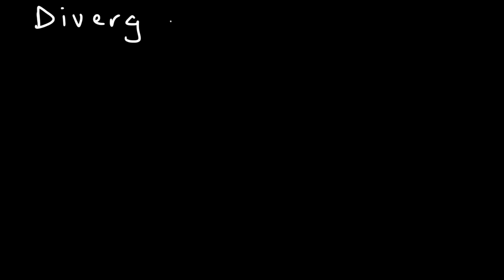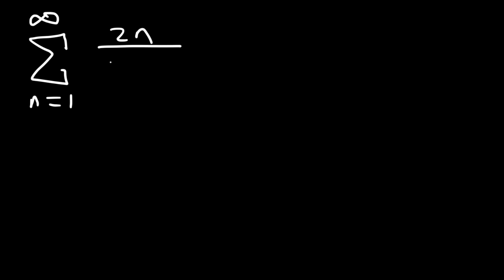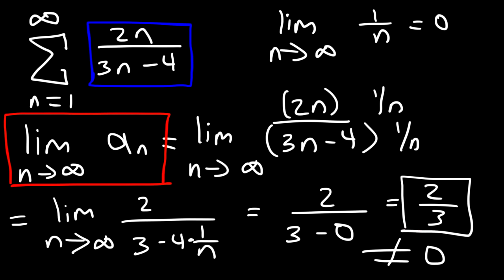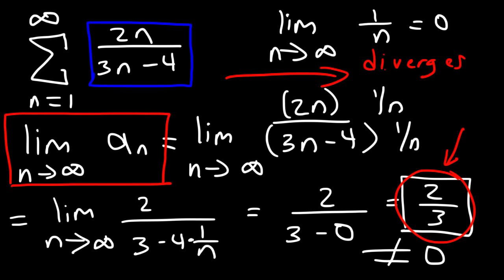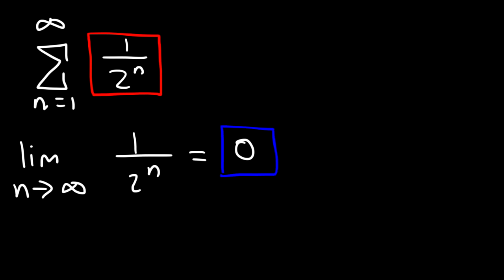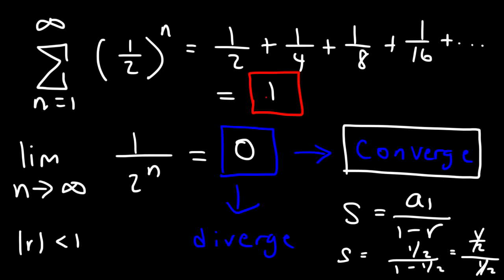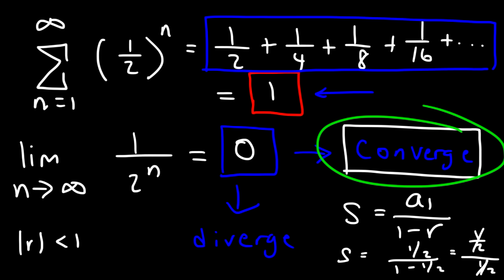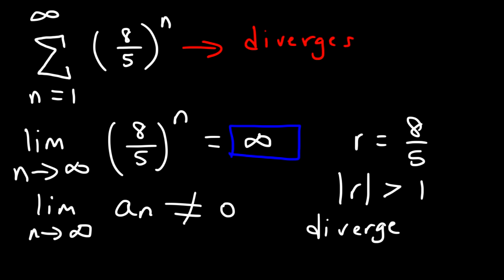Divergence Test For Series - Calculus 2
This calculus 2 video tutorial provides a basic introduction into the divergence test for series.  To perform the divergence test, take the limit as n goes to infinity for the sequence An. If the limit doesn't equal, then the series diverges.  If the limit equals 0, the series may converge or it may divergence.  Examples and practice problems include the analysis of a geometric series and the harmonic series using the divergence test.